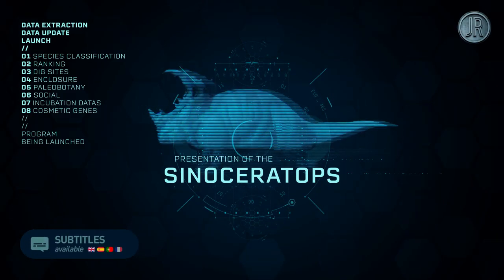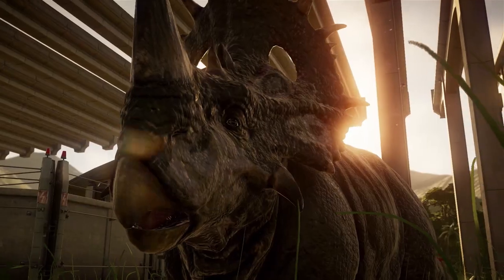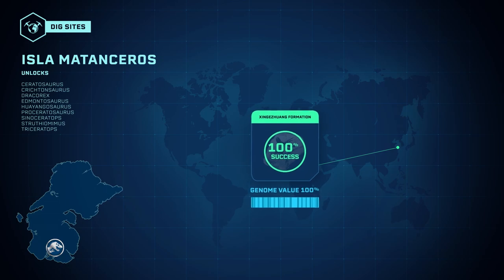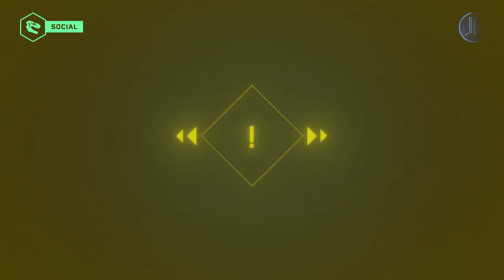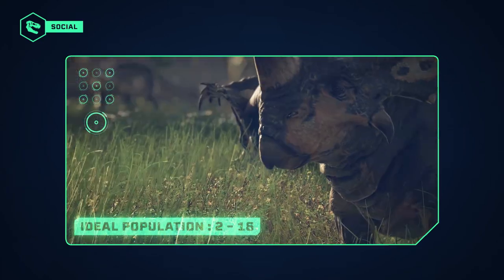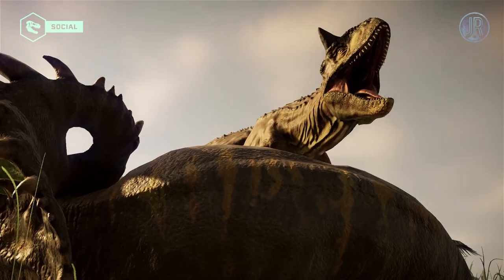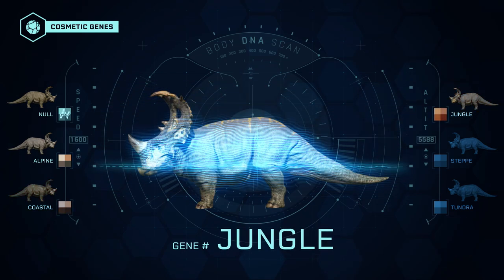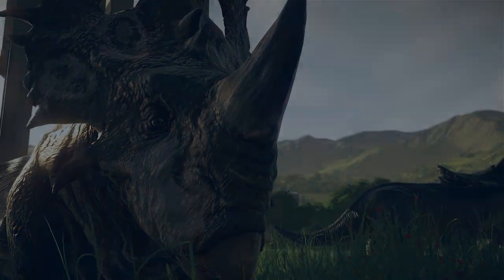Sinoceratops - SPECIES PROFILE | Jurassic World Evolution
Learn about the magnificent Sinoceratops, a dinosaur native to Asia in the Late Cretaceous period. Until its closure in 2015, it could be admired at Jurassic World and that we can watch in the TV series Camp Cretaceous. After being illegally transported to the United States, this dinosaur escaped and is roaming the hills of Northern California. Browse his Jurassic World Evolution species profile and see his 6 appearance genes, Null, Alpine, Oceanic, Jungle, Steppe and Tundra.

It has one of the largest skulls of any land animal past or present. Learn about Torosaurus in this documentary video

➤ Support the chain with a small tip!

00:06 Introduction
00:40 Species classification
00:51 Ranking
00:59 Dig Sites
01:11 Enclosure
01:23 Paleobotany
01:37 Social
02:41 Incubation datas
02:55 Cosmetic genes
03:05 Null
03:07 Alpine
03:09 Coastal
03:11 Jungle
03:13 Steppe
03:15 Tundra
03:18 Conclusion

➤ CREDITS
Directed by Jurassic Resort

Translation : ❤️ Lyn ❤️

This film was created with the Jurassic World Evolution video game.

References :
| JWE